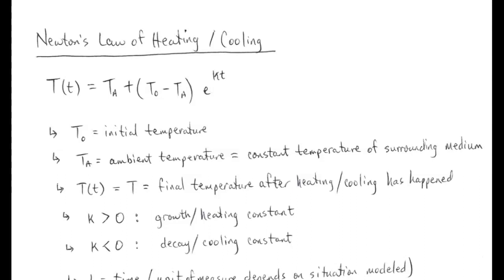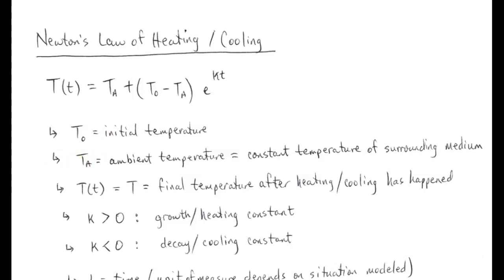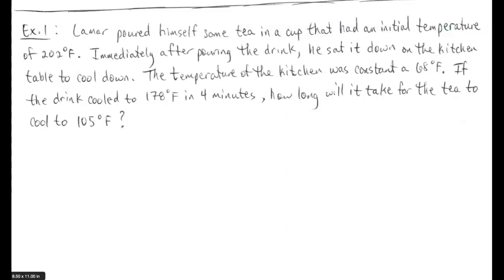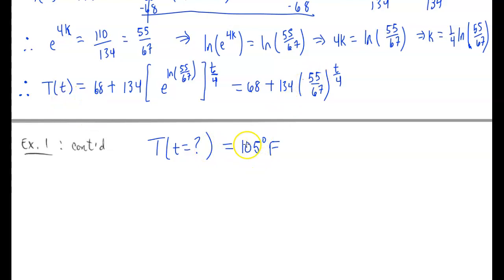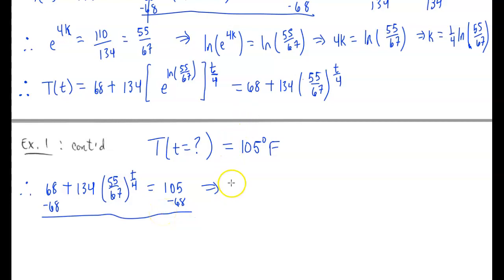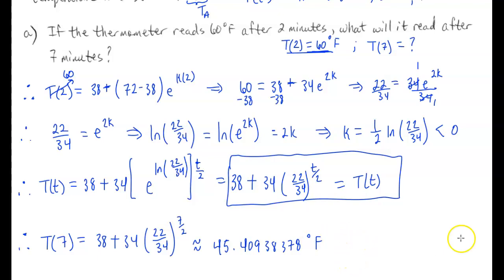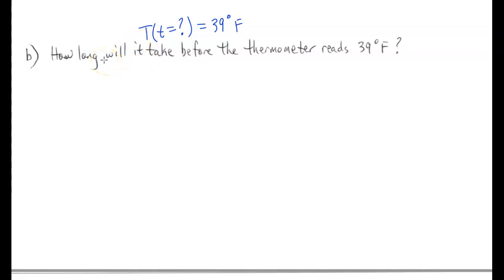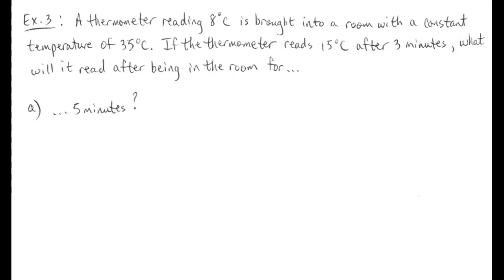Applications of Exp. & Log Equations (Newton's Law of Heatin